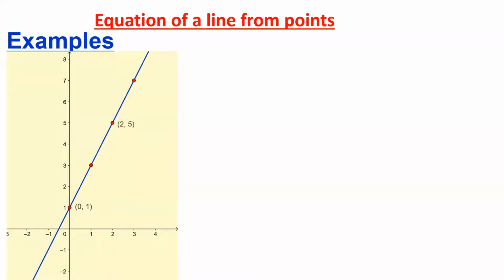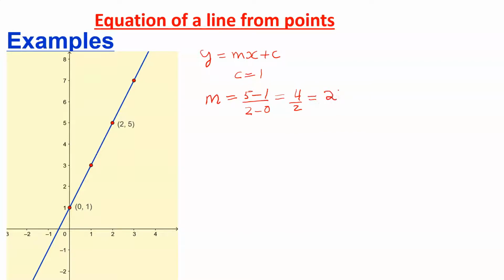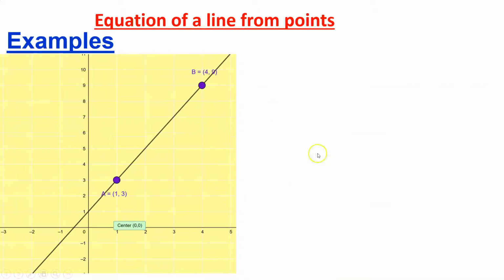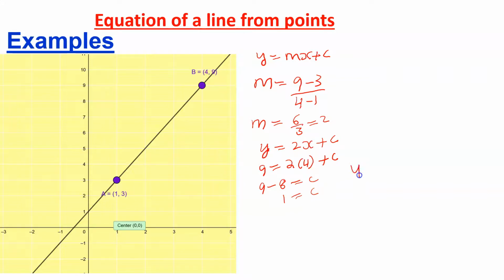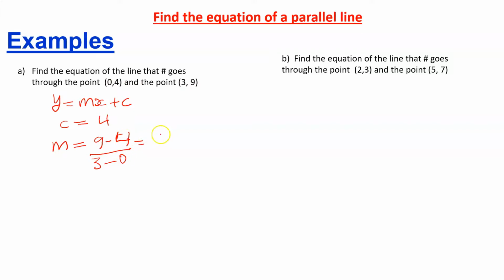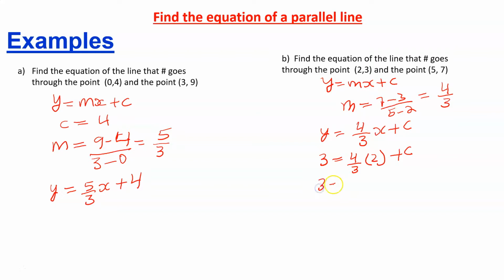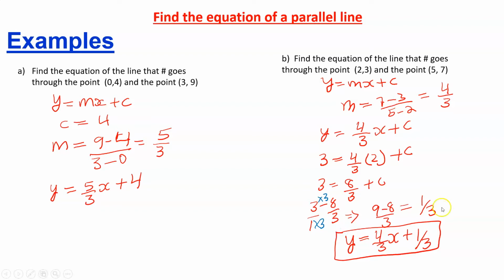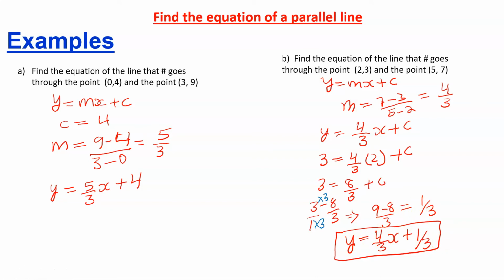Equation of a Line from Two Points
This video explains how to find the equation of a line from tow points.